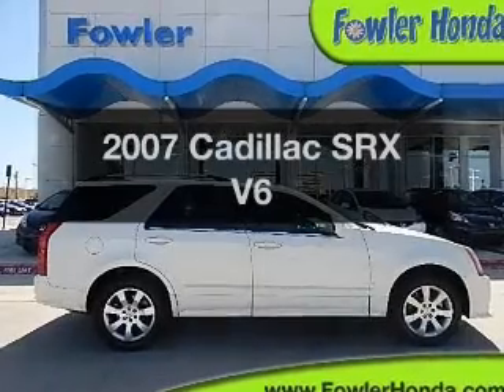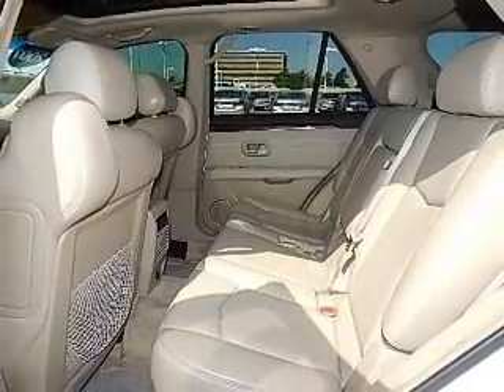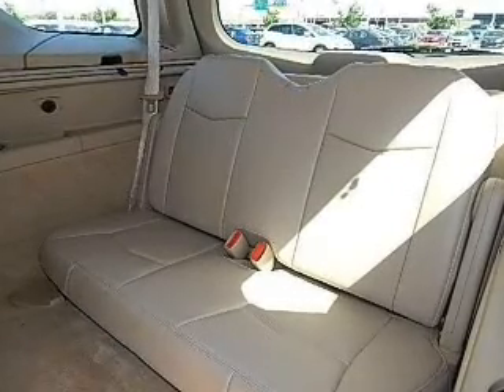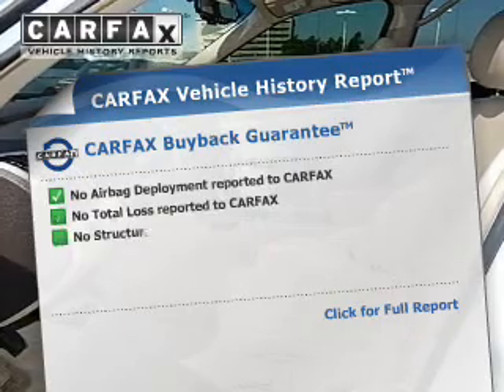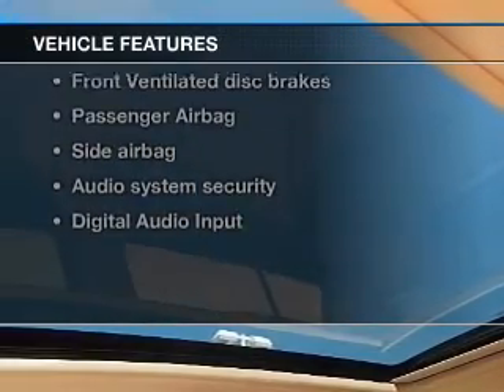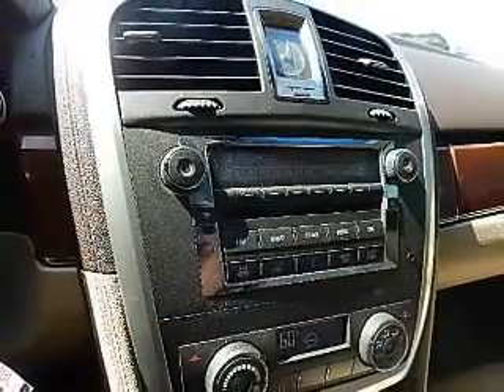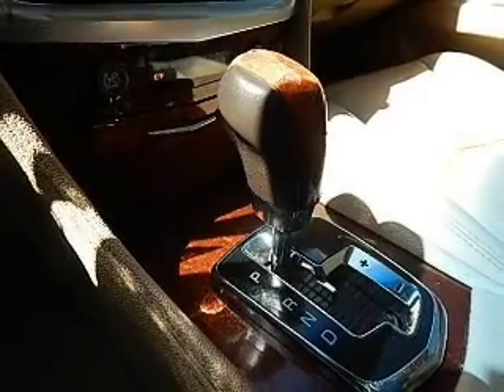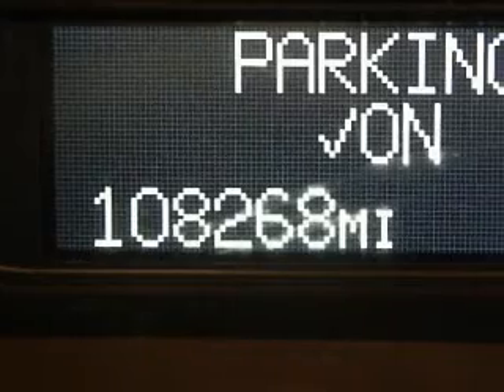2007 Cadillac SRX - Norman OK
Year: 2007
Make: Cadillac
Model: SRX
Trim: V6
Engine: 3.6 liter 6 cylinder 24 valve
Transmission: 5-Speed Automatic
Color: White Diamond Tri-Coat
Mileage: 108268
Address:
955 Interstate Dr.